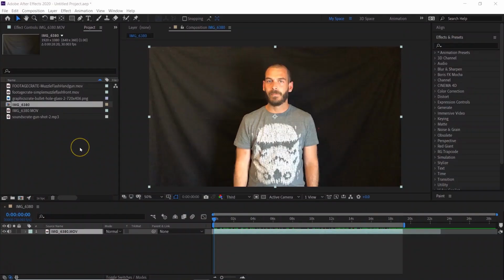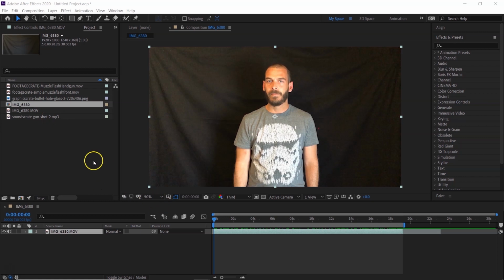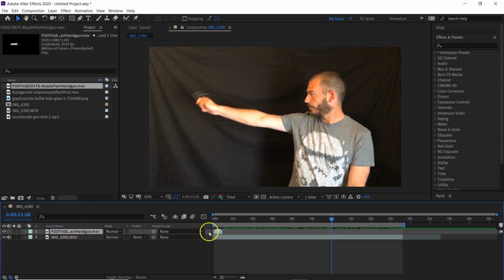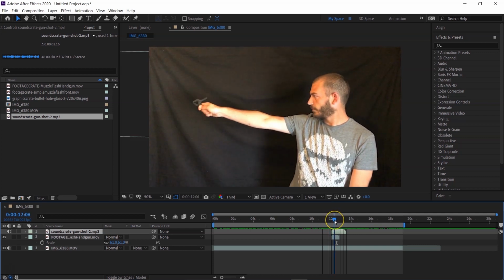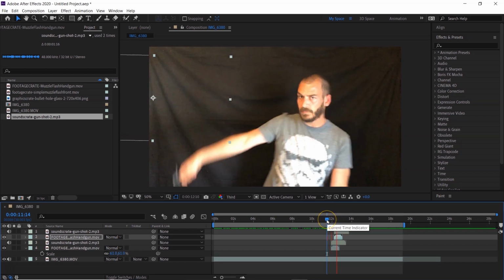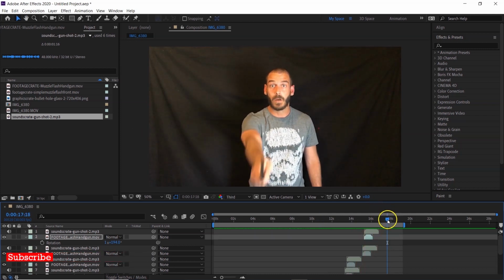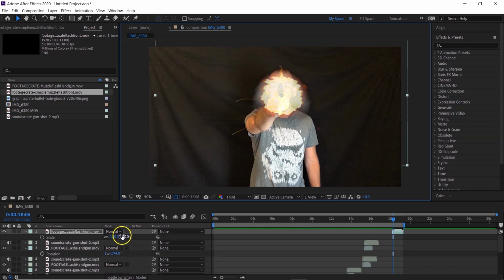After Effect Tutorial | Muzzle Flash Gunfire in After Effects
In this tutorial you will learn how to create realistic muzzle flashes from gunfire. It is a very easy tutorial, all you need, is to download the muzzle flash, gunfire, gun shot sound and have a small bit of footage to work from.